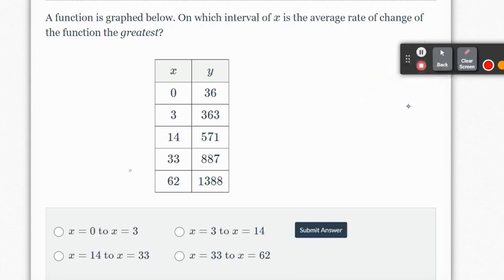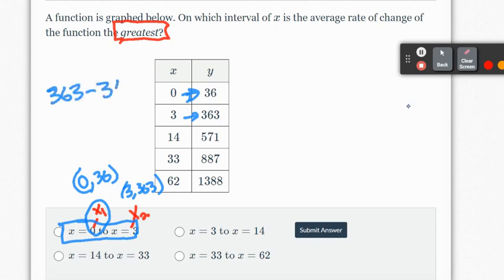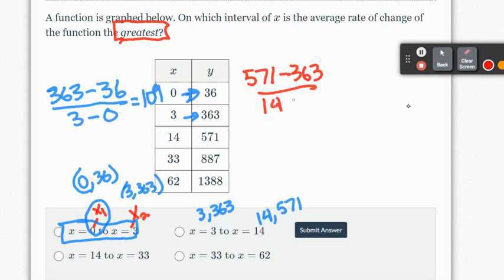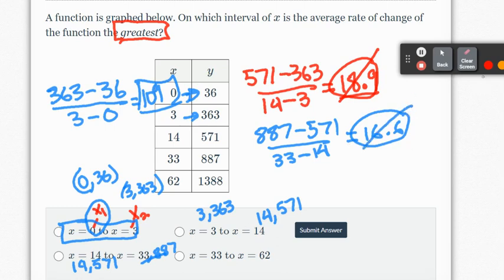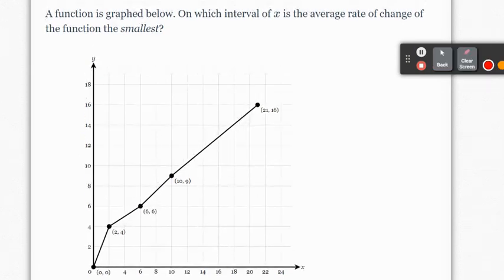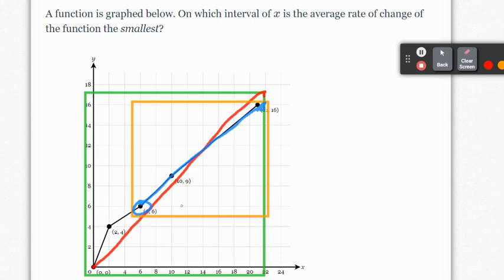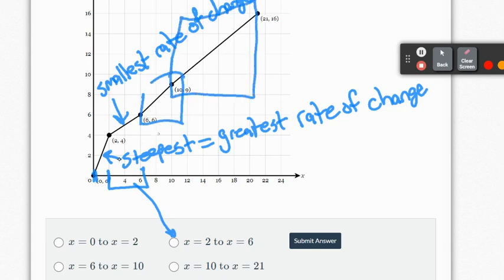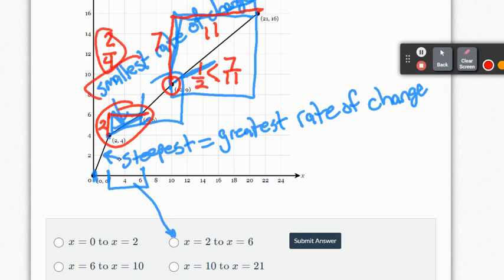Compare Average Rates of Change from Table | Graph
In this video we discuss how to find average rate of change over an interval given a table and then a graph. We will find the rate of change over multiple intervals within a single table- ultimately looking for the greatest slope over a given interval. Then we compare the steepness of a graph and correlate that to rates of change over various intervals- ultimately looking for the smallest average rate of change.